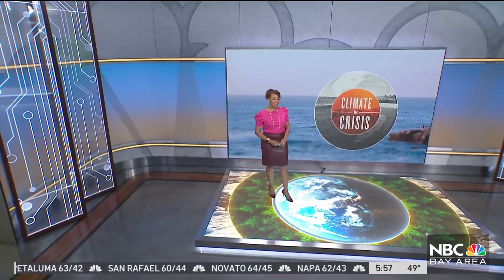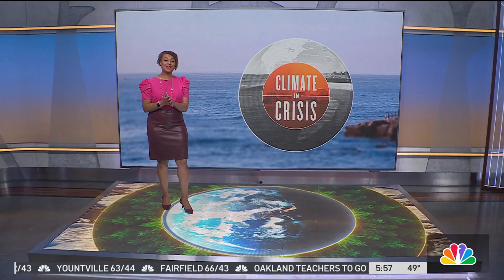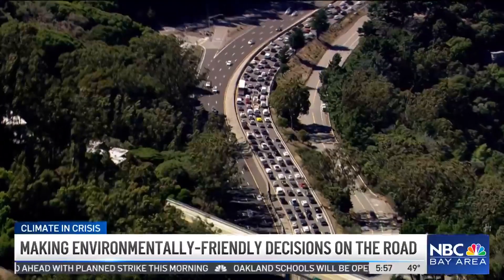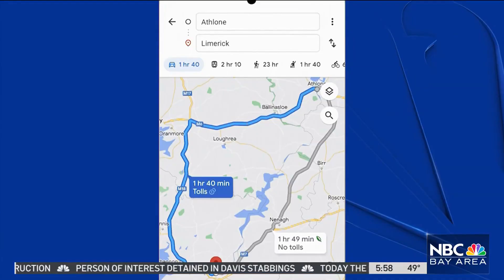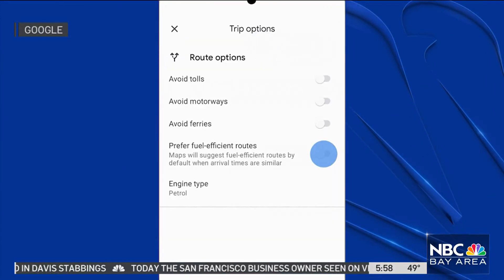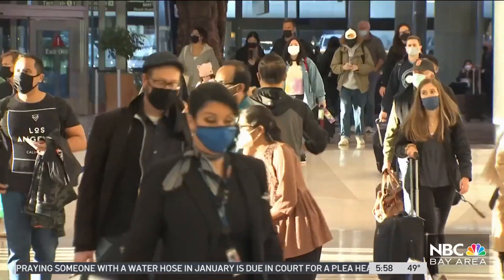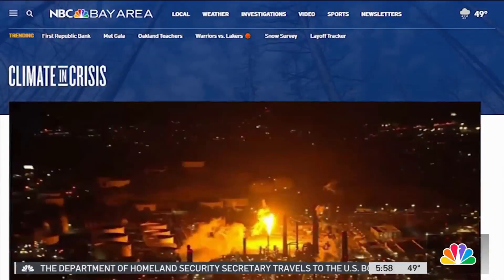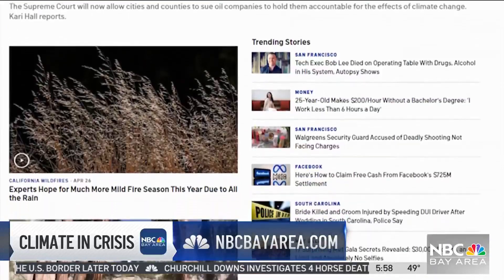Google Tracks Travel Carbon Footprint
We are hearing from Google about their latest features that can help people do their part in saving the planet. One area of interest is how to save money and fuel when driving. Kari Hall reports.